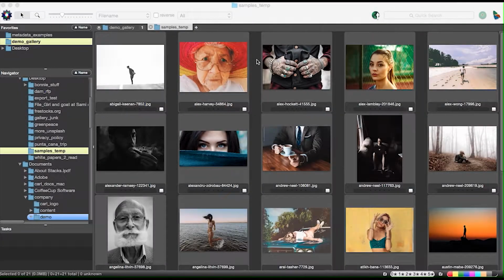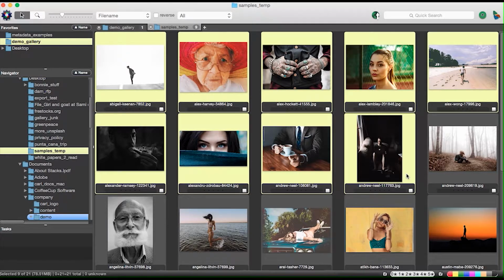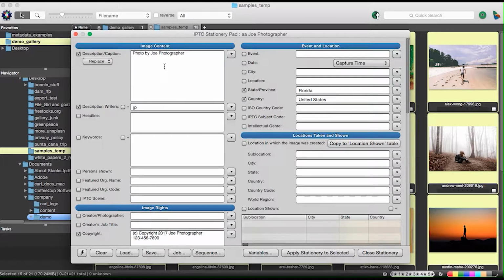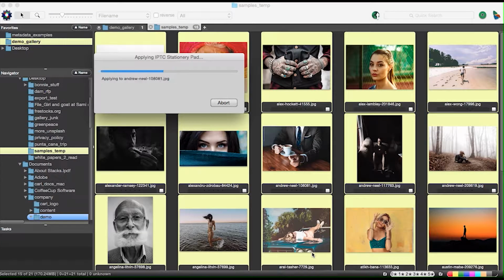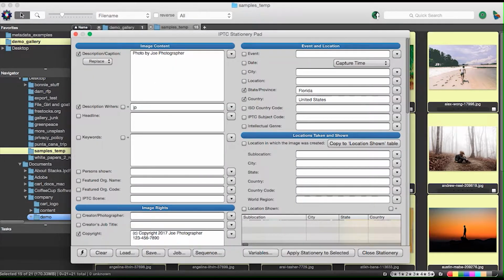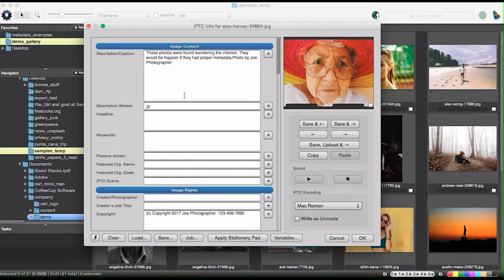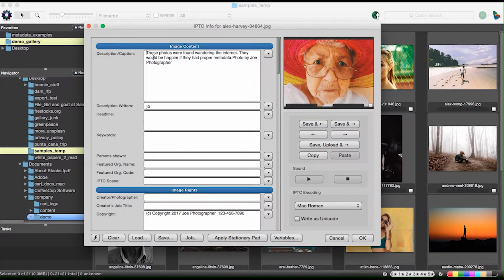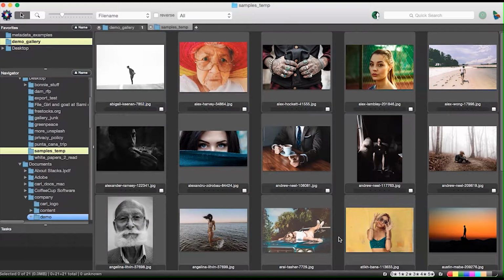Applying metadata to photos demonstration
It's easy to apply caption, author and copyright information to one picture or a whole folder of them. In this demo, we use Photo Mechanic, but the process is basically the same and nearly as quick in Adobe Lightroom or Bridge. Soon, we'll have specific how-to videos for various programs.